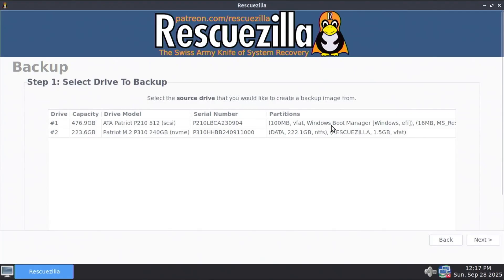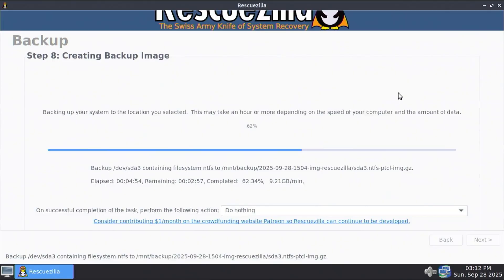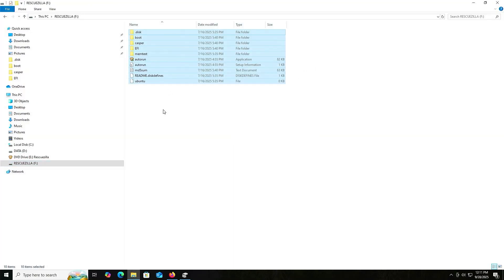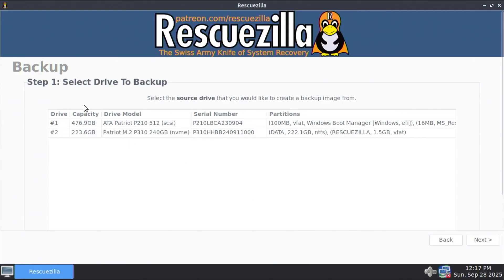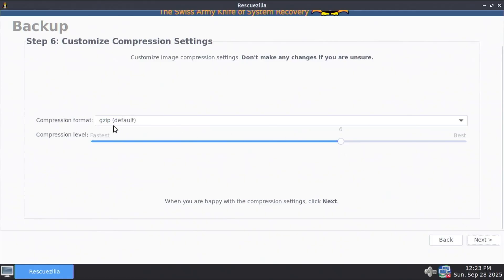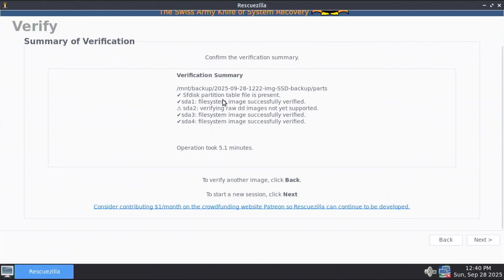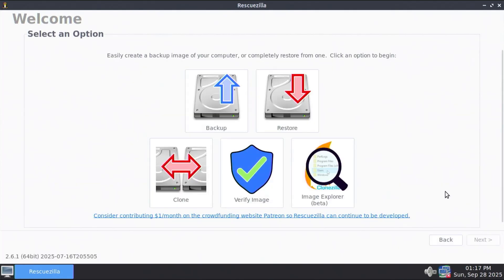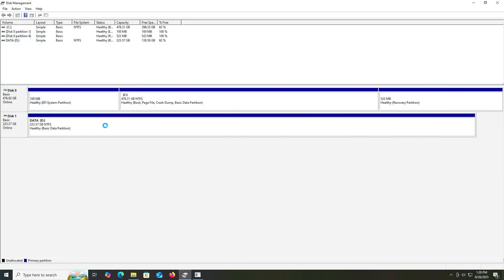How to Backup and Restore Your Computer Using Rescuezilla – No USB Required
Learn the easiest way to backup and restore your computer using Rescuezilla without a DVD or USB drive.